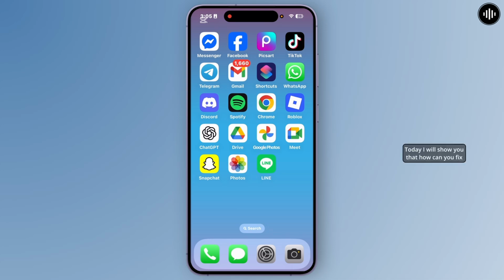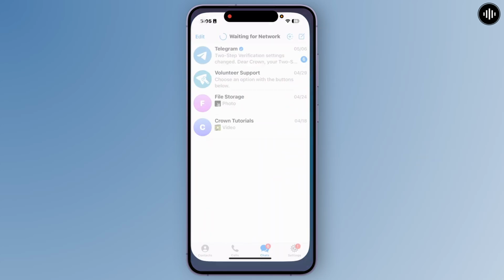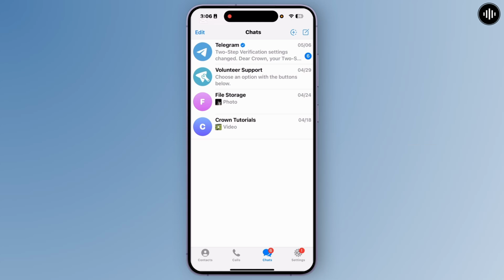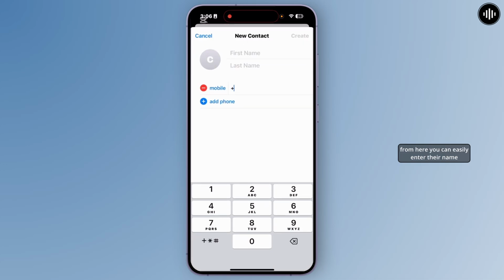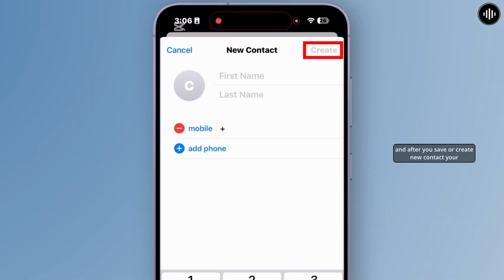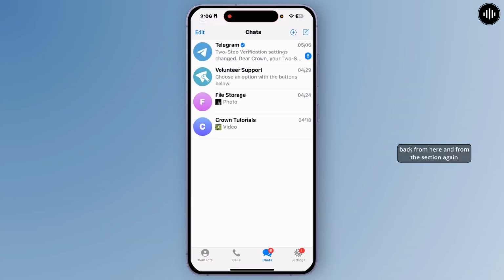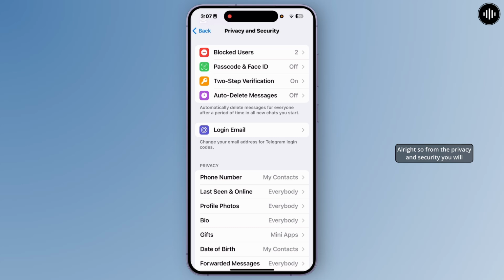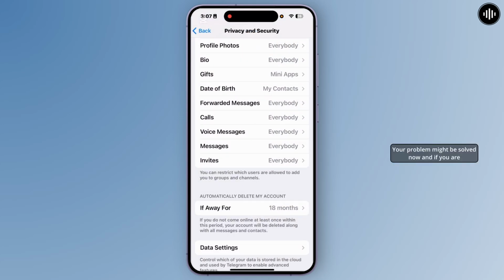Telegram Only Send Message to Mutual Contact Issue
Are you facing the issue where Telegram only lets you send messages to mutual contacts? This video will guide you through the steps to resolve this problem quickly. Whether you're wondering, "Why can I only send messages to mutual contacts on Telegram?" or need help fixing the issue, this tutorial has you covered. Learn how to solve this restriction and send messages to any contact on Telegram. Watch now to find out how you can fix the "only mutual contact" issue on Telegram!

Timestamps:
00:00 Telegram Only Send Message to Mutual Contact Issue
00:06 Why Can't I Message Non-Mutual Contacts on Telegram?